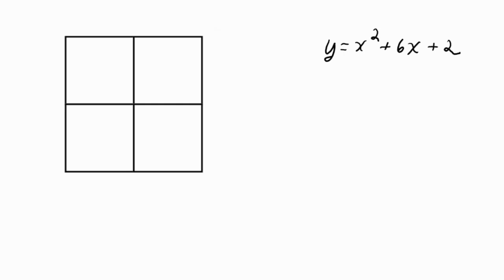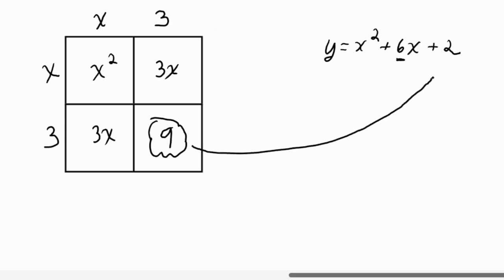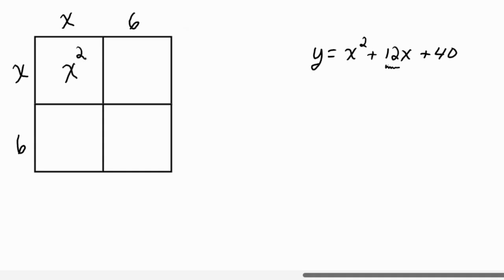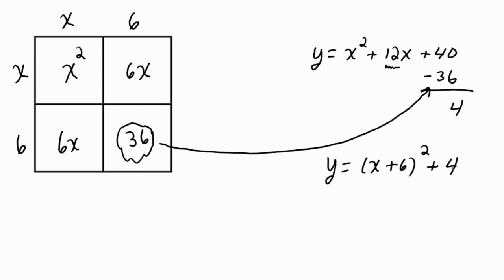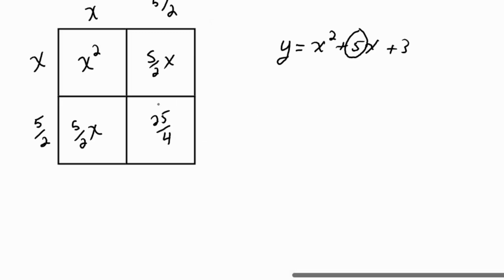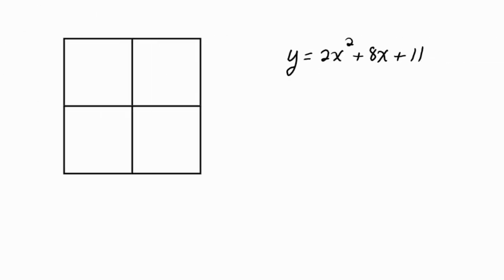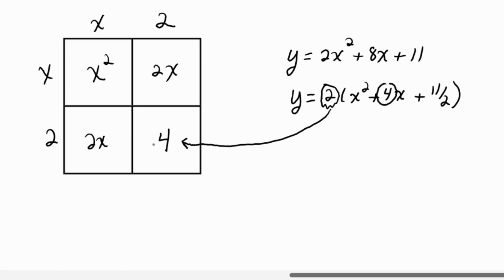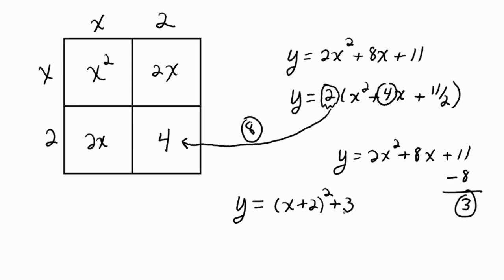Struggling with Completing the Square? Try this!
In this video, I will go over a different way to complete the square that is more of a visual method instead of the traditional algebraic method.

Timestamps

0:00 - Introduction Example 1
1:35 - Example 2
2:35 - Example 3 with fractions
3:46 - Example 4 factoring out constant